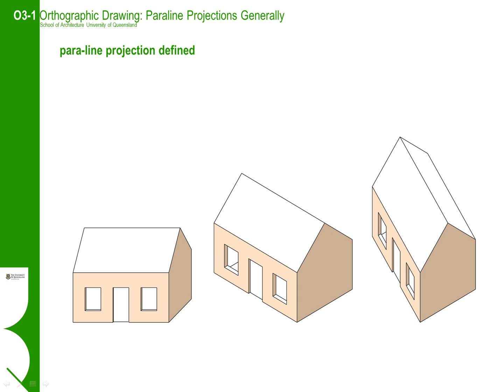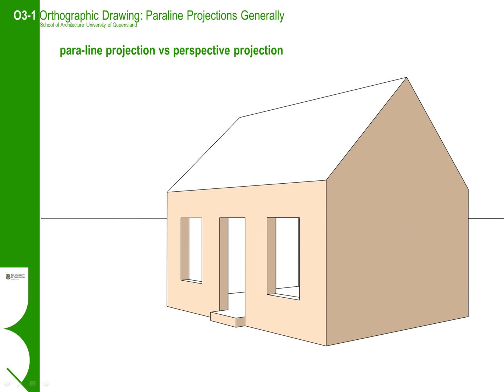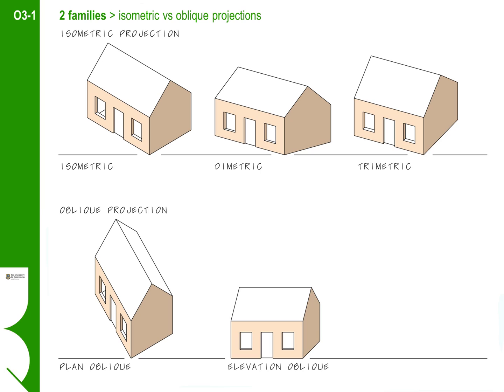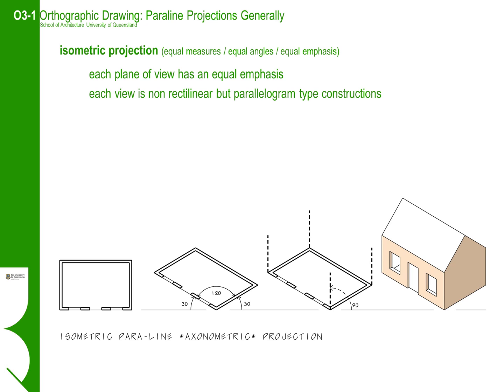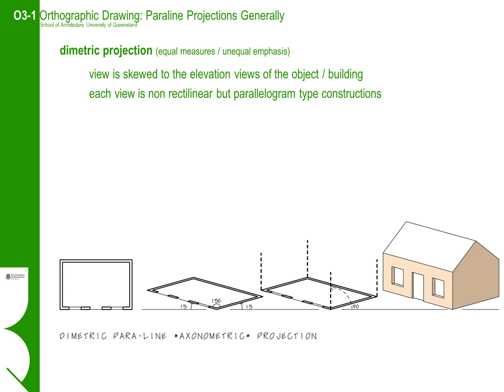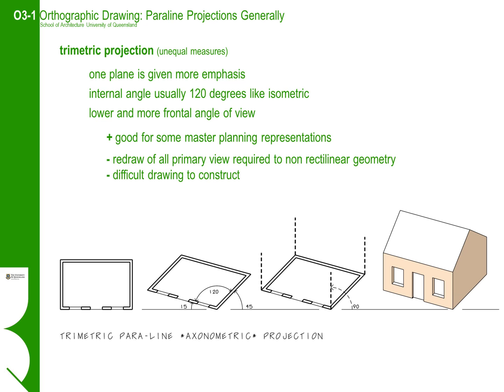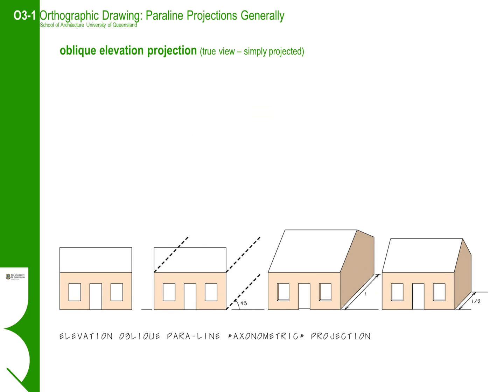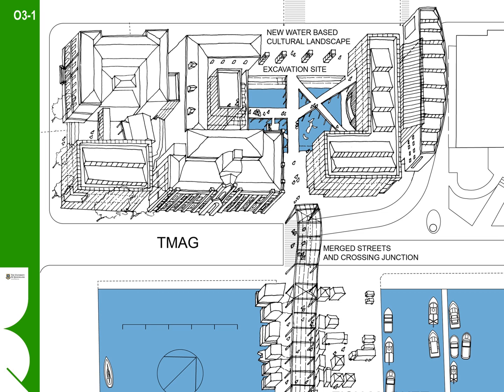O3 i1 Paraline Projections Generally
This is the first in a set of instructionals covering para-line or orthographic drawing and the application of shadows.